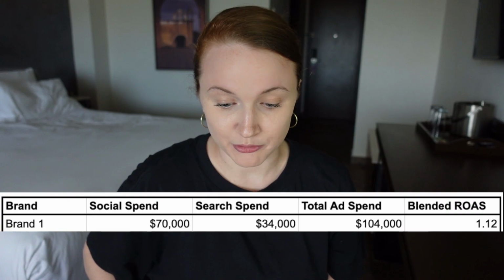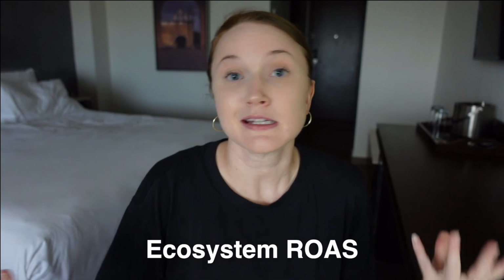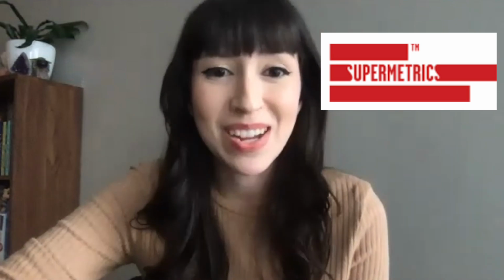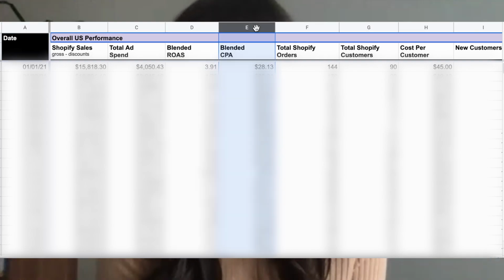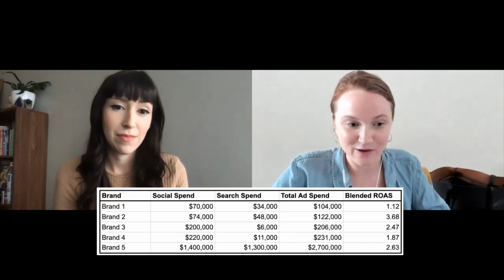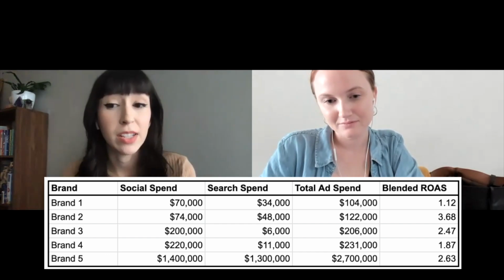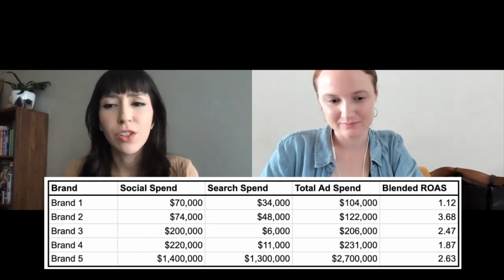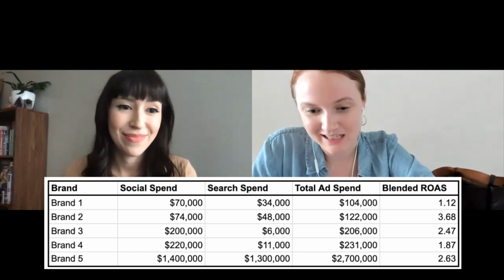Blended ROAS / MER: The Solution for iOS14? (Interview w/ Heather Heddens from Thesis Testing)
📸 YOUTUBE & CREATIVE GEAR:

TubeBuddy - How I do keyword research for my channel Heather Heddens joins me from Thesis Testing to discuss how agencies are using Blended ROAS to grow and sustain businesses in 2021. We'll discuss what it is, why it's important, and how it can be a guiding light during iOS14. [Timestamps]

Prefer to read this?

00:00:00 Intro
00:00:29 What is Blended ROAS?
00:01:28 How can Blended ROAS help brands during iOS14?
00:03:19 Interview with Heather Hedden
00:04:18 Blended ROAS: An agency definition
00:05:00 What is a "good" Blended ROAS?
00:05:52 How do you track Blended ROAS?
00:07:56 Why is it important to track Blended ROAS during 2021?
00:09:43 What kind of decisions can be made from Blended ROAS?
00:12:17 A look at 5 DTC brands' Blended ROAS numbers
00:14:54 Final thoughts about Blended ROAS

HUGE THANKS to Heather Heddens for being my first guest EVER on the channel :)

Distribution Of Spend Across Facebook Ad Placements For 15 DTC Brands Using The Automatic Placements Feature

the facebook algorithm explained, what you need to know about facebook ads, how facebook ads work 2021, facebook ads learning phase, facebook ads audience overlap